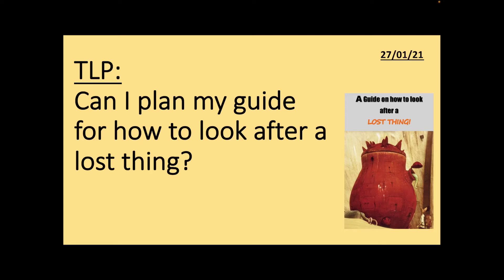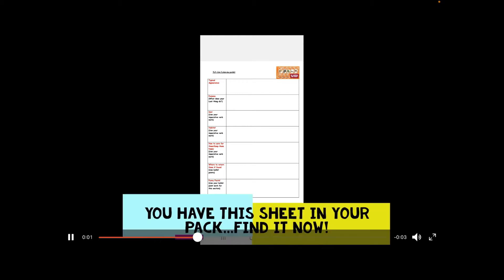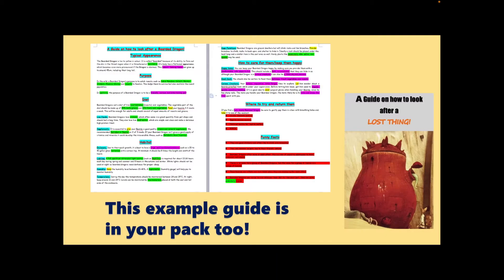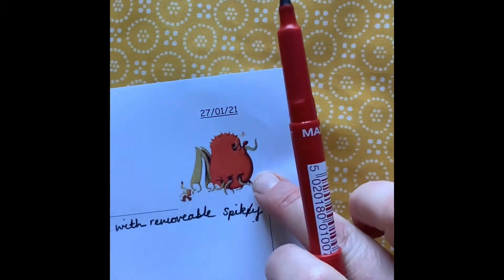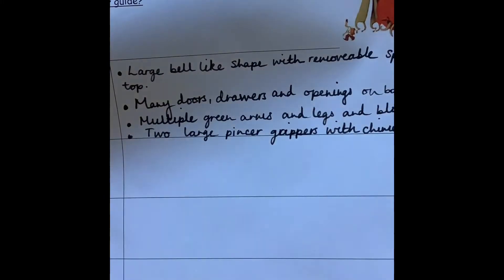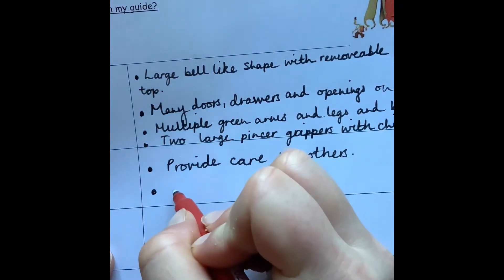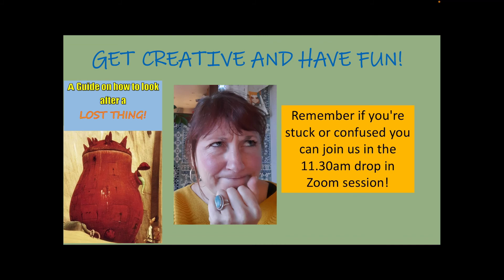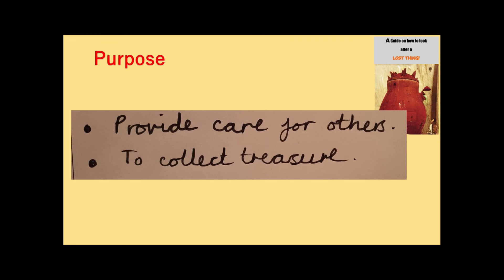English Y4 27.01.21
Can you plan your ‘Lost Thing’ guide with Mrs Keeley?